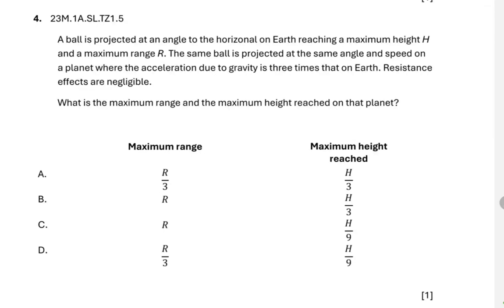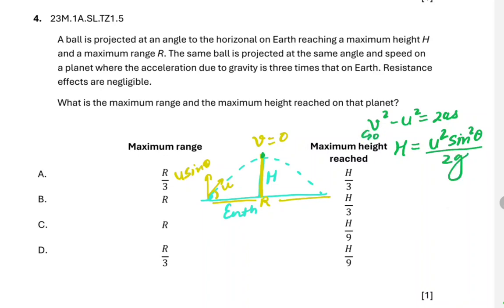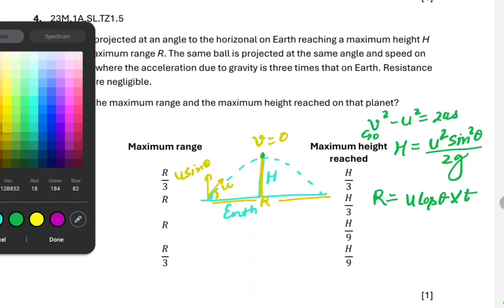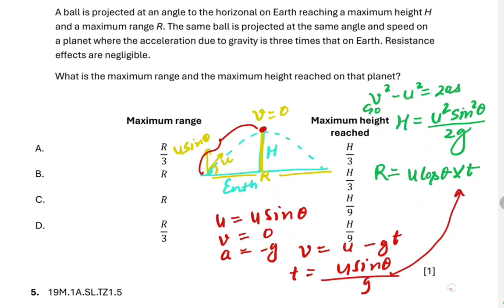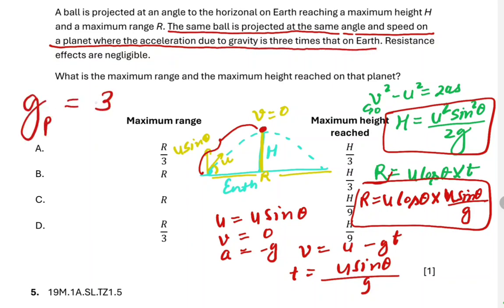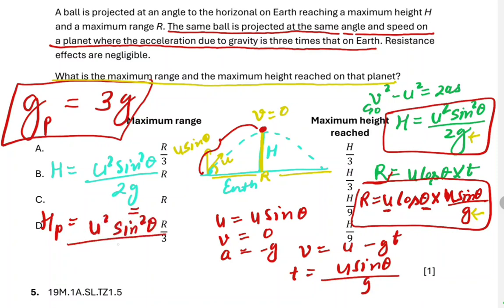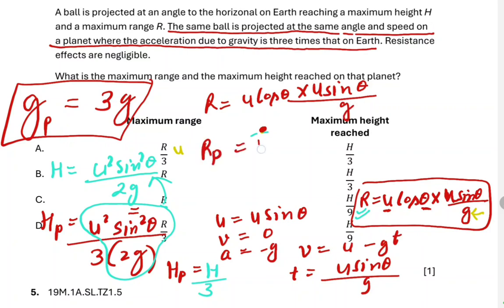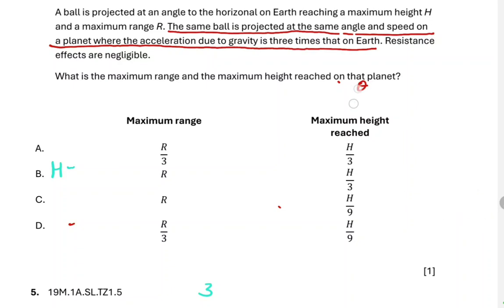IB Physics MCQ | Why “Easy” Projectile Motion Questions Are Dangerous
IB MCQs are not designed to test speed — they test assumptions.

This projectile motion MCQ appears straightforward, but most students lose marks by rushing and trusting intuition instead of reading carefully.

This is how IB filters confident students.